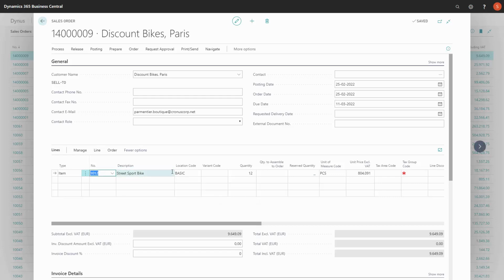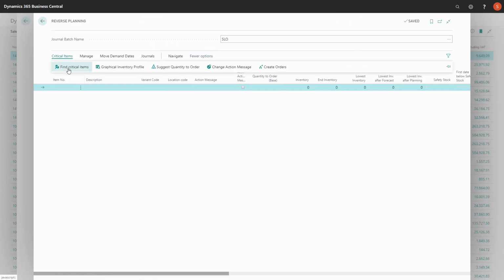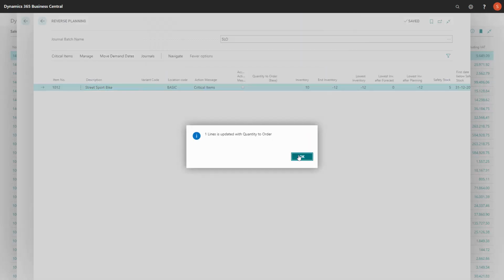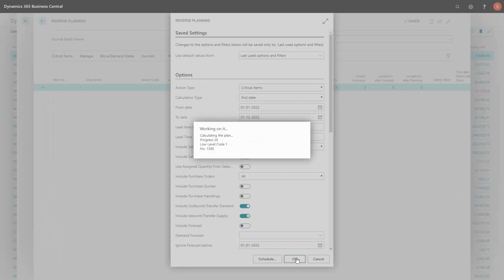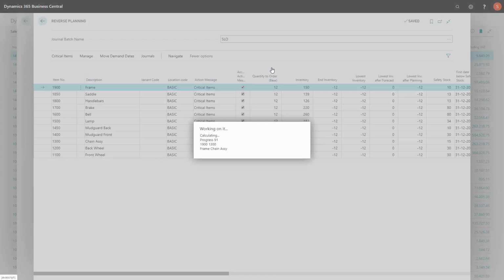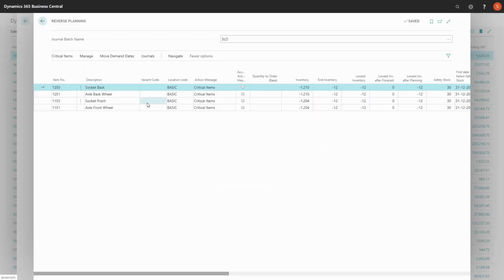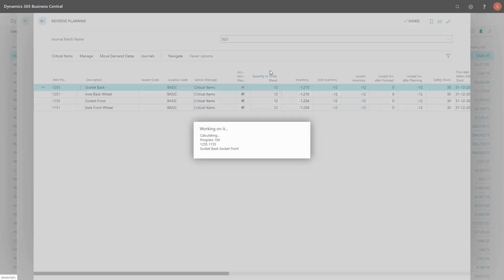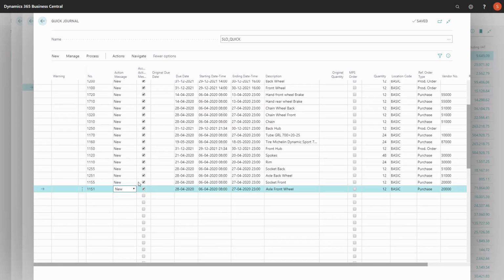ENG20031711 Creating full order hierarchies with a